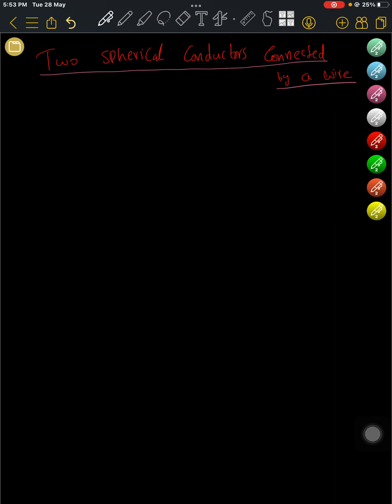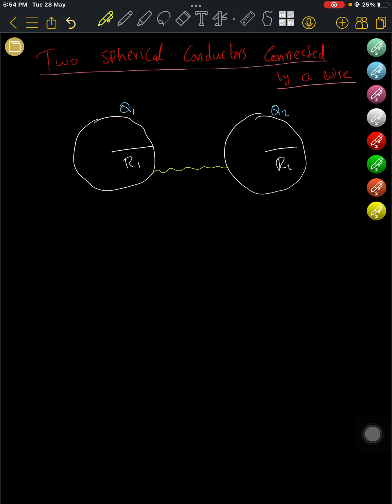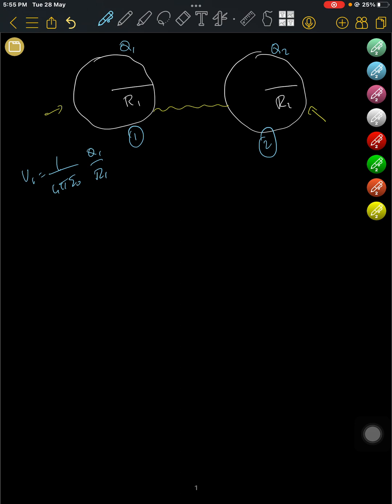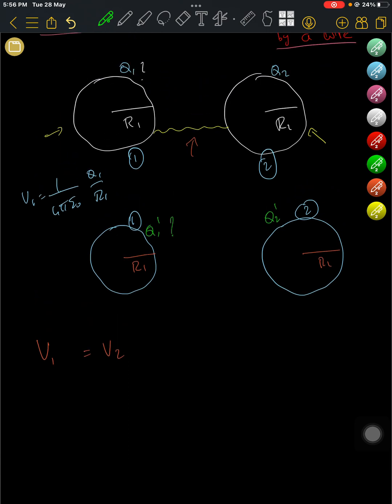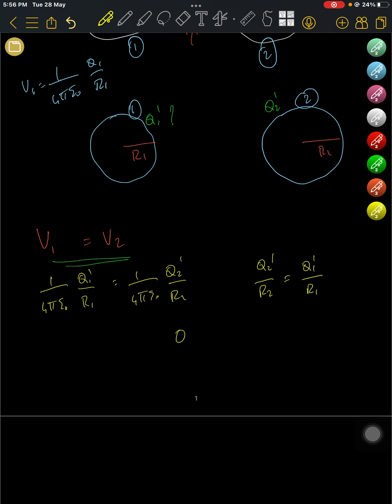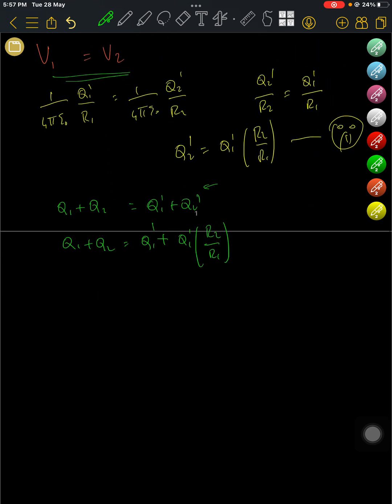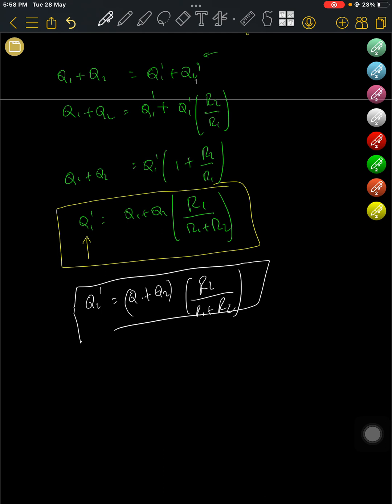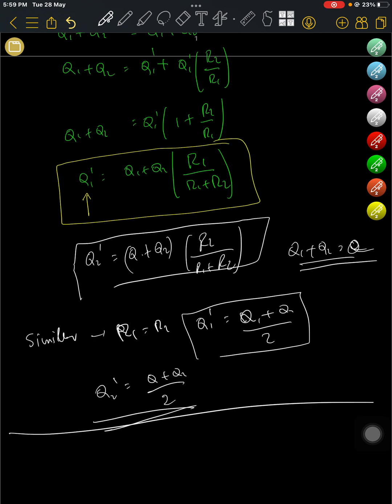Electric potential of two charged spheres when they are connected by a conducting wire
Electric potential of two charged spheres when they are connected by a conducting wire. When two spheres of different radii are connected by a wire then hats the charges on spheres after the connection.
Two charged conducting spheres of radii r1 and r2 connect to each other by a wire . find the ratio of electric fields at the surface of the two spheres?